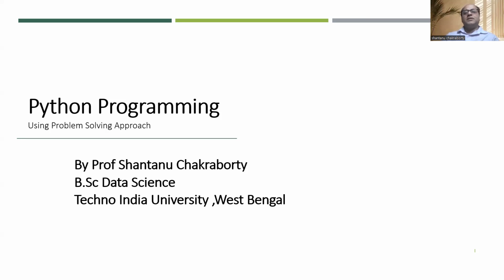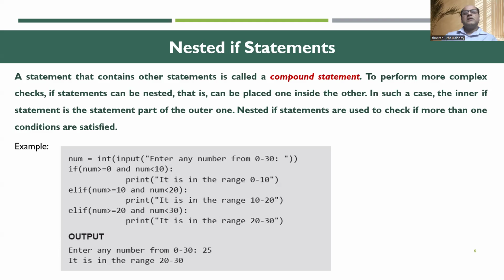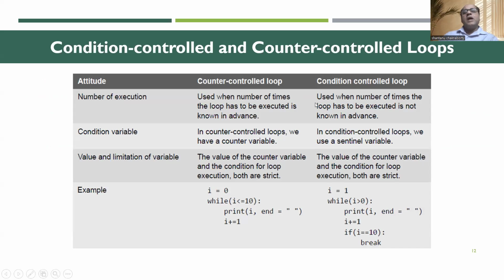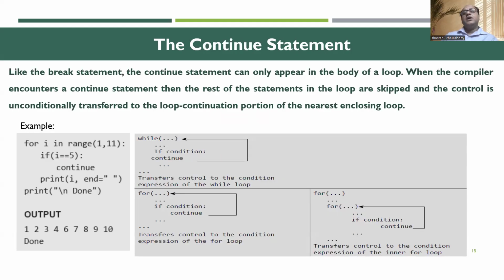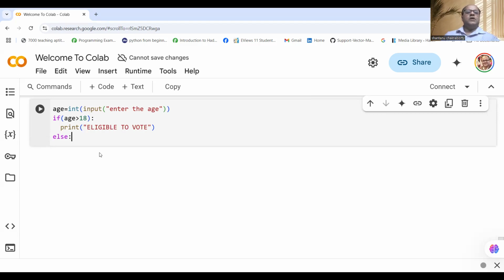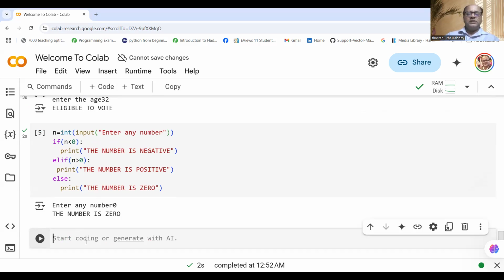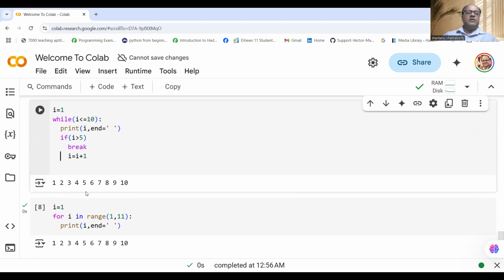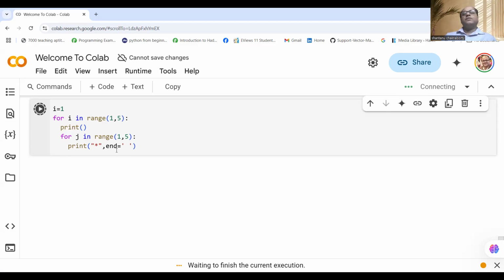Looping and Branching Statement in Python Programming